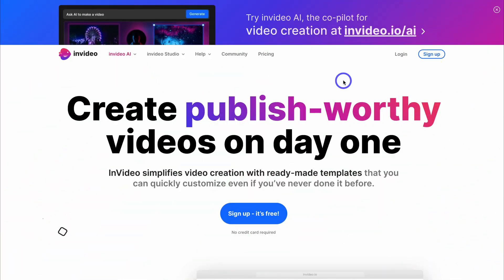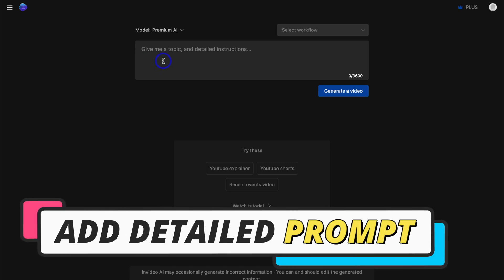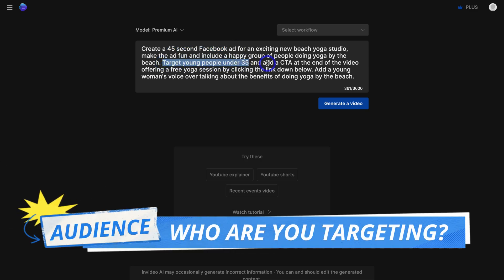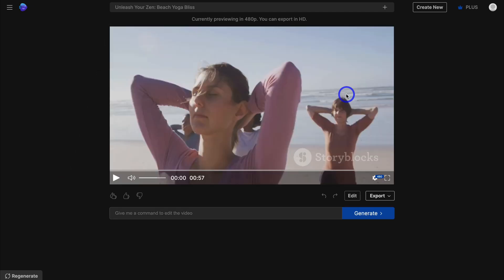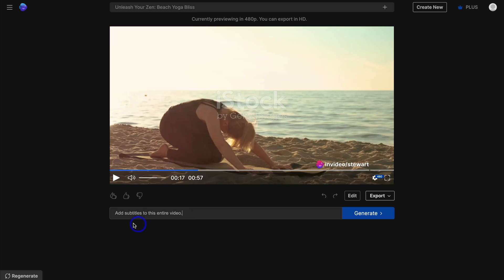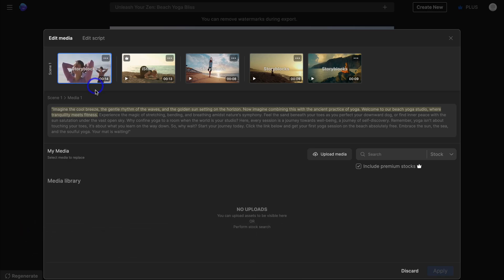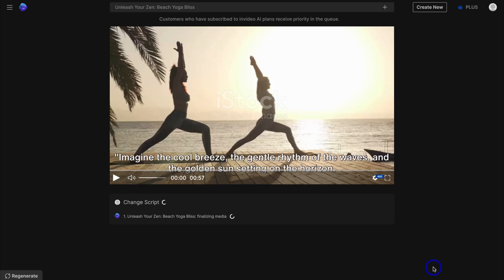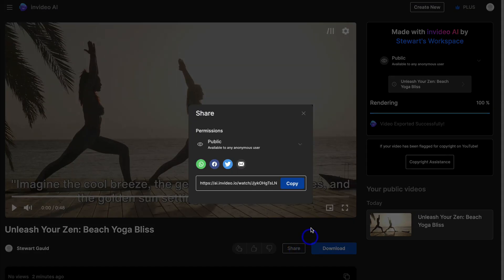How to Generate EPIC Video Ads with AI (InVideo AI Video Generator Tutorial)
✅ Claim your free Invideo AI account here ➜

In this Video AI Generator tutorial using Invideo, I walk you through how to create epic video ads with AI. This is with Invideo’s new AI video creator.

Invideo is a powerful video maker that allows anyone to easily create videos in minutes.

Invideo AI is here! Now anyone can create stunning video ads and other video content in minutes using AI.

► Thank you Invideo for sponsoring this video and supporting our educational channel for people to enjoy our content for free!

*IMPORTANT NOTE: The InVideo link up above is an affiliate link, which means we will get a commission if you upgrade to a paid plan through this link (with no extra cost to you), this helps support our channel and we thank you in advance!

► You can also follow InVideo's official YouTube channel for more hacks on creating videos with ease here:

► Reasons why we love Invideo and Invideo AI as an easy-to-use AI video generator and editor:

- AI command editor.
- AI-generated script and voice-over.
- 6000 + completely customizable templates.
- Stock video library of more than 8 Million assets from premium sources like Shutterstock and iStock.
- 24*7 live chat support.
- You can add unlimited members to a single account (team collaboration).
- Super easy-to-use video editor.

► In this AI video generator tutorial we cover the following chapters:

0:00 Intro
00:58 Getting started with Invideo AI
01:19 Invideo AI pricing
02:27 Add detailed prompt
03:23 How to create the perfect AI video prompt
04:34 Generate video with Invideo AI
06:47 Invideo AI command edit
08:23 Manually edit video media
09:39 Edit script
11:00 Download and share
12:56 Outro

Let me know if you found this AI video generator tutorial helpful. Also, if you require any help or support with your marketing activities, make sure to get in touch with me today.